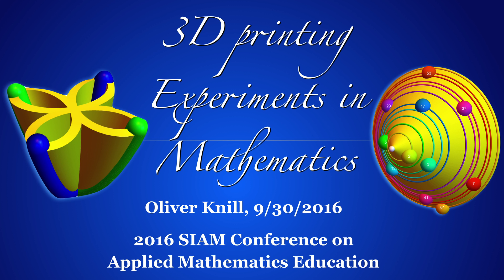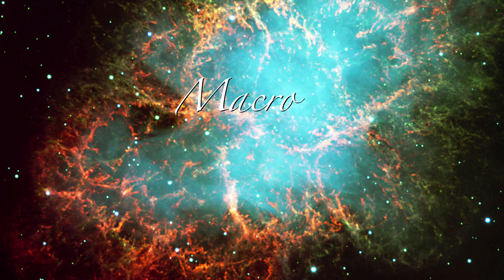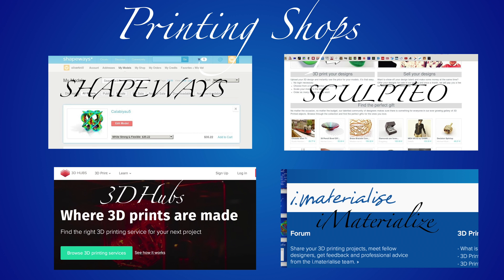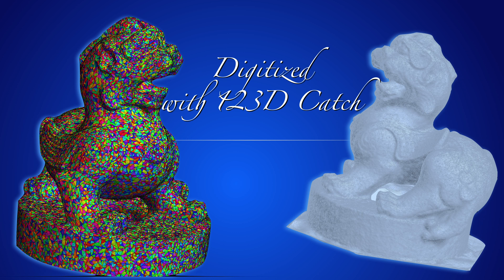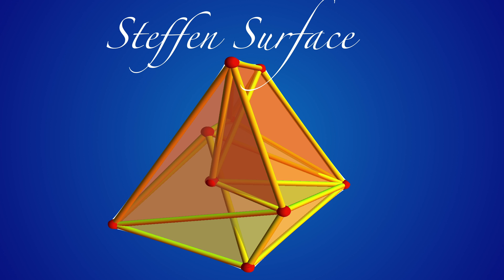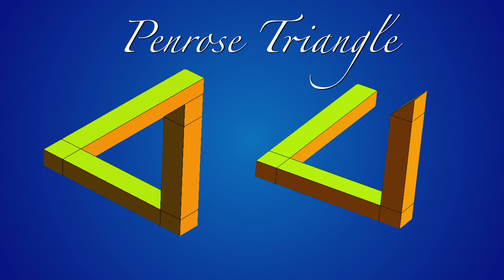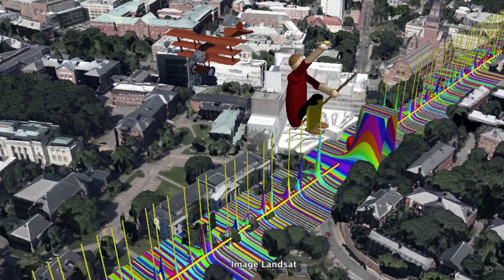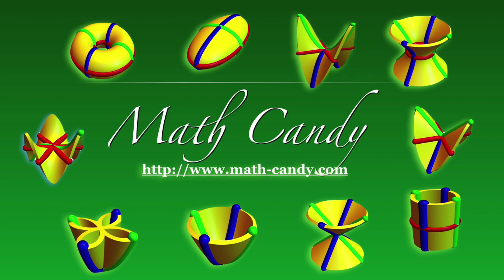3D Printing Experiments in Mathematics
These slides were made for a talk given on September 30, 2016 at the SIAM Conference on Applied Mathematics Education.
This is a rehearsal version. Some resources mentioned in the talk:

Workshop on low cost printing for science education and sustainable development

The project page from 2013, when Elizabeth Slavkovsky wrote her thesis.

And here is the Math candy page mentioned at the end